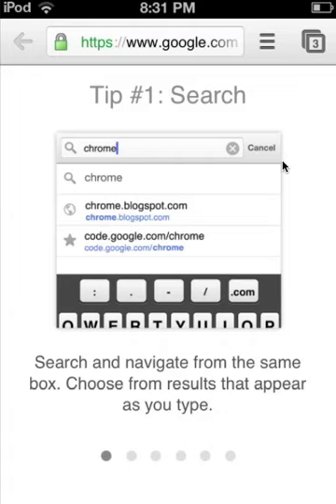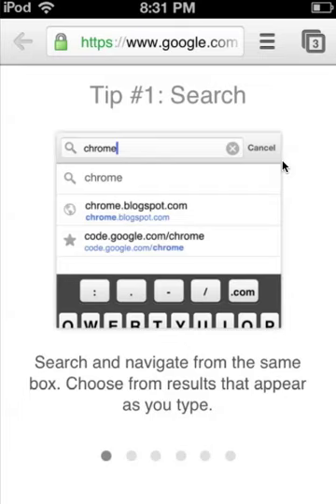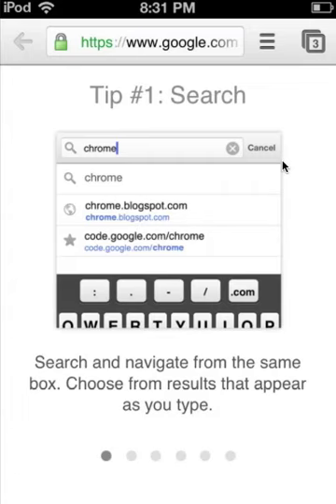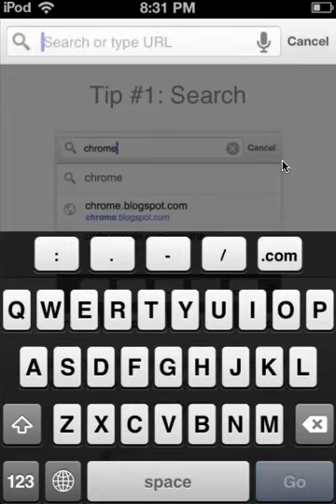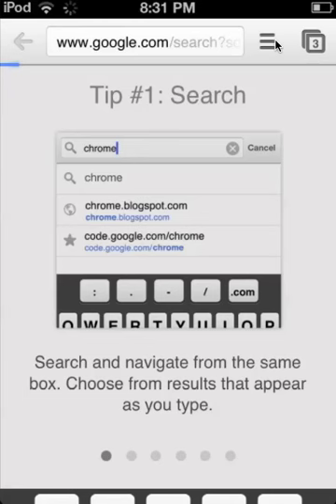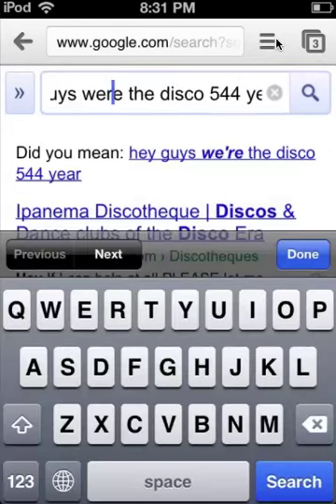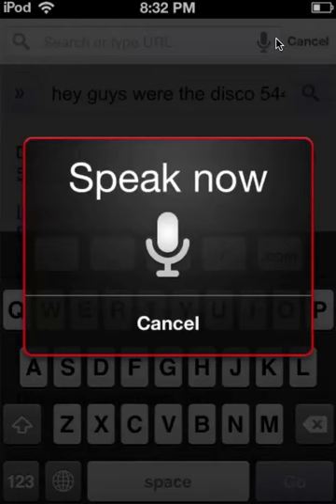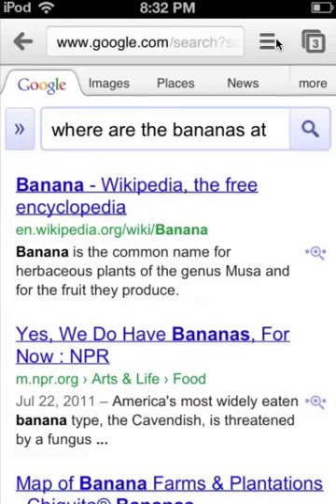How to: Use Voice Search in Google Chrome ~ iPad | iPhone | iPod touch